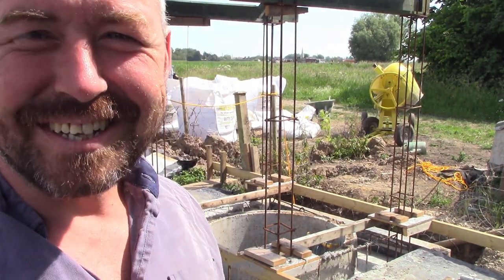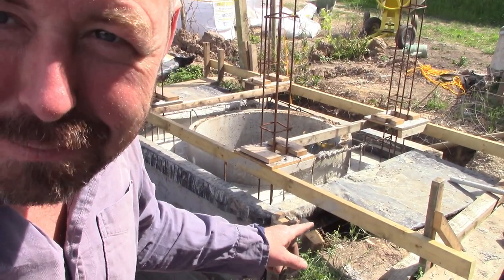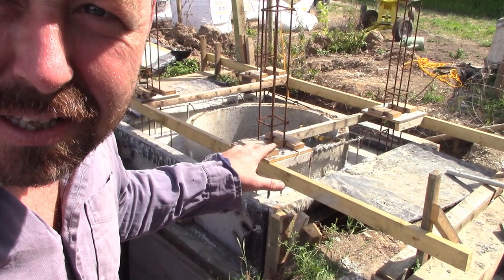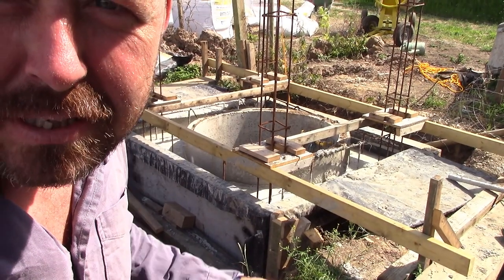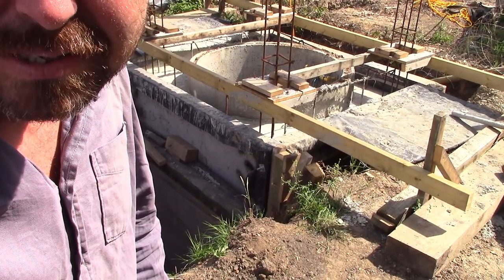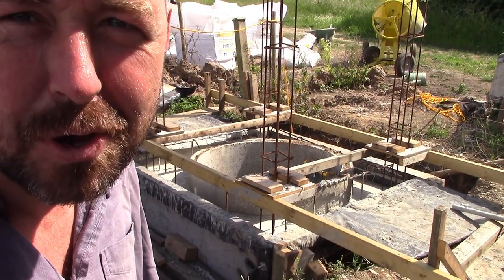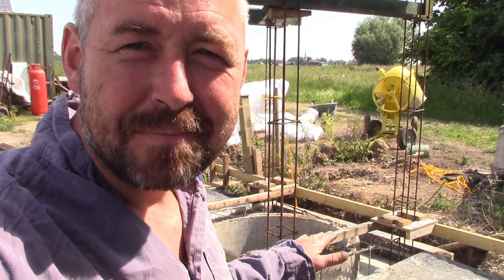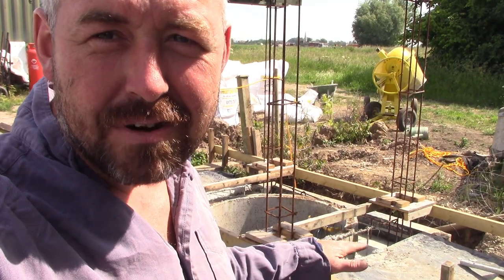Underground bunker workshop, topping off the shaft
Pouring the small floor around the top of the bunker shaft